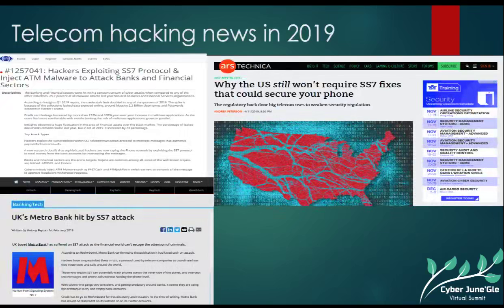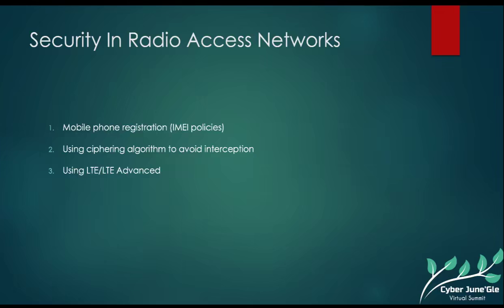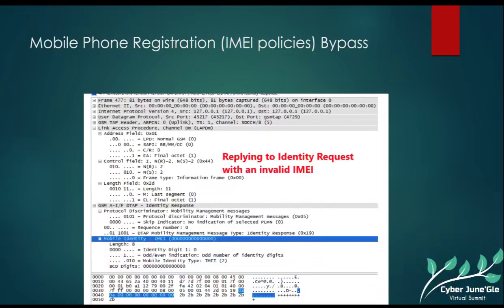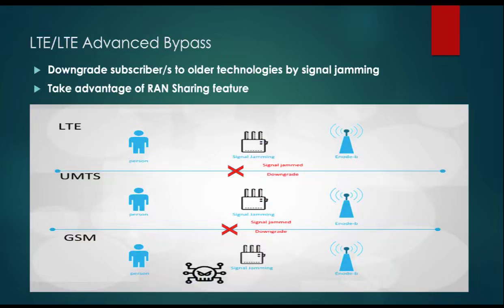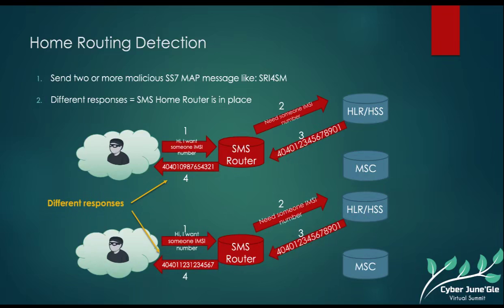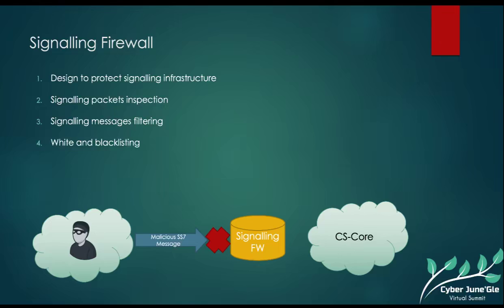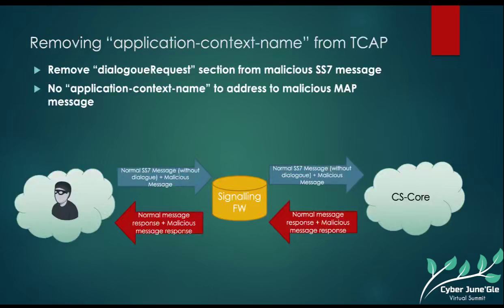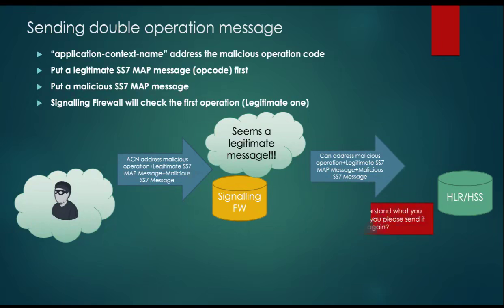Detecting and Bypassing Security Mechanisms in Telecom Networks by Ali Abdollahi